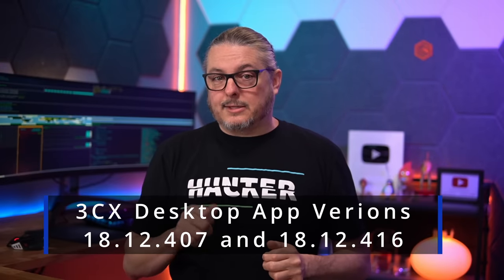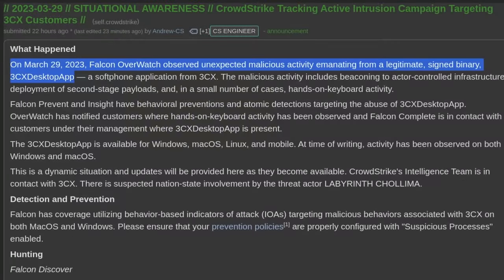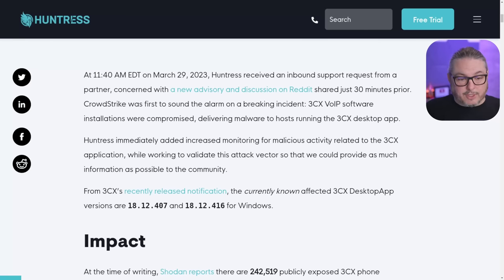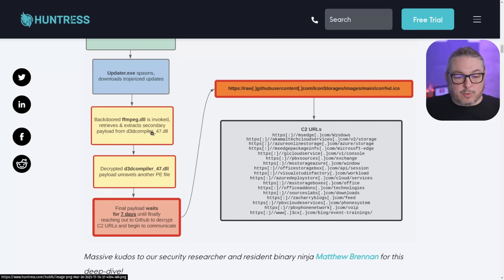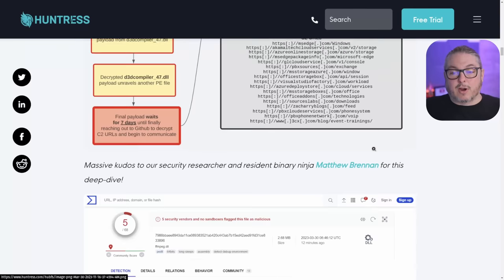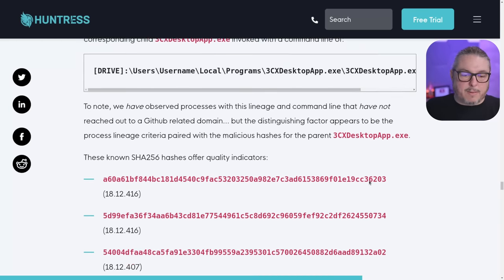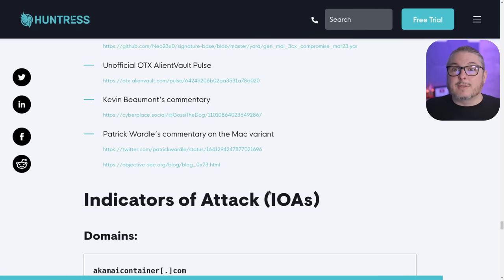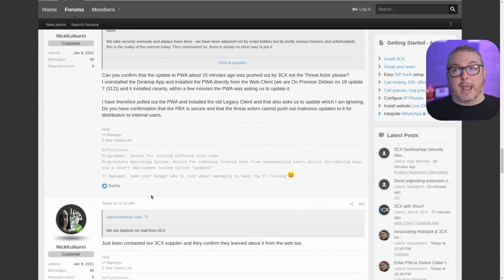3CX VOIP Compromised in March 2023 Supply Chain Attack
Huntress Blog

⏱️ Time Stamps ⏱️
00:00 3CX Compromise
01:07 Crowdstrike Post Alerting of The Compromist
03:36 Huntress and John Hammond Analysis
06:03 C2 Server list & Deliver Mechanisms
08:55 Attribution
10:50 3CX Response